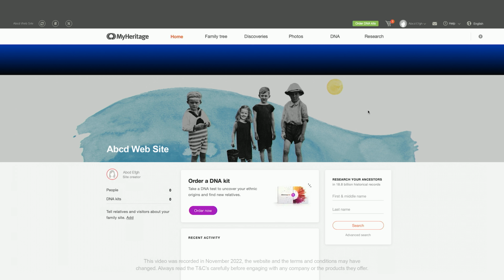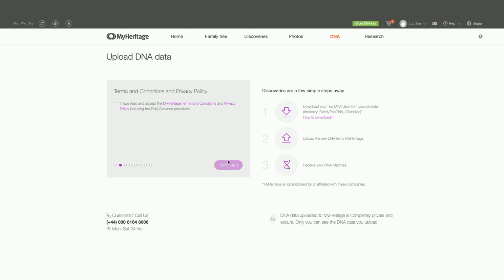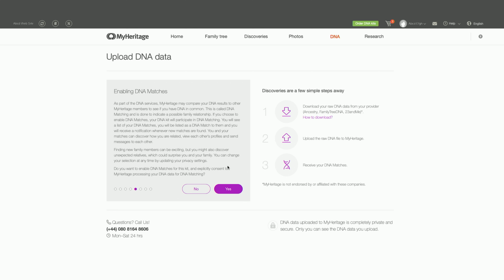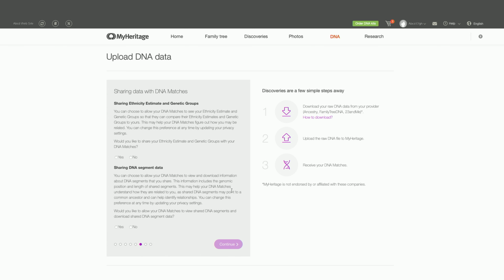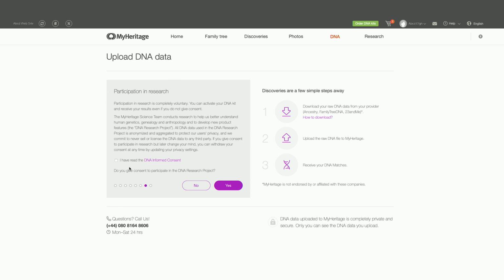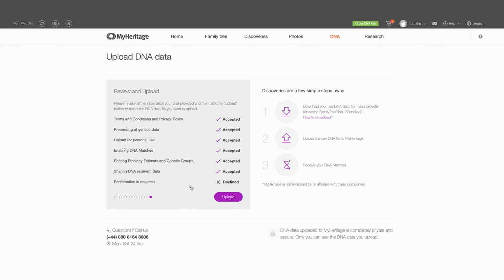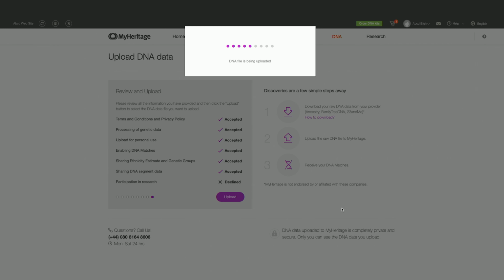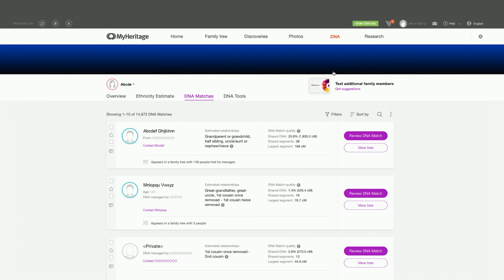How to Upload Your Raw DNA Data to MyHeritage - Professor Turi King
You've downloaded your raw DNA data from one of the DNA testing companies and now you want to upload it to MyHeritage, here's how you do it.